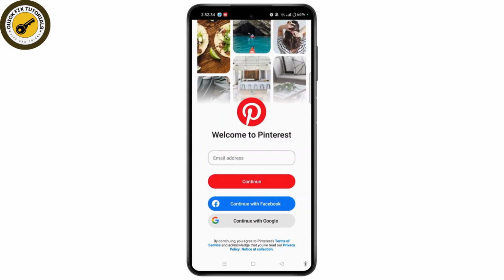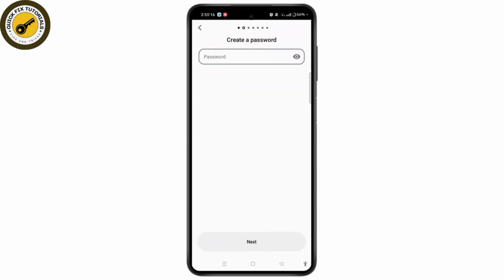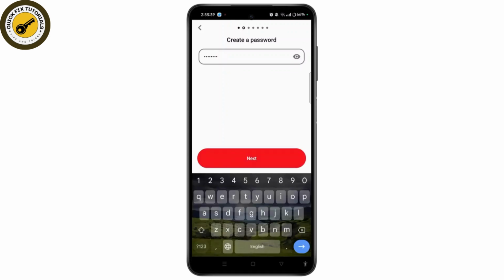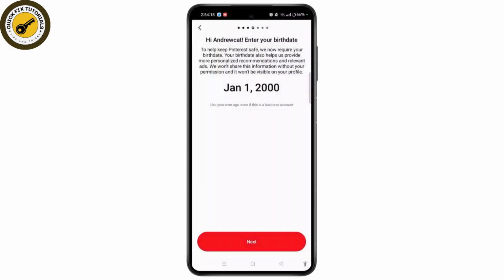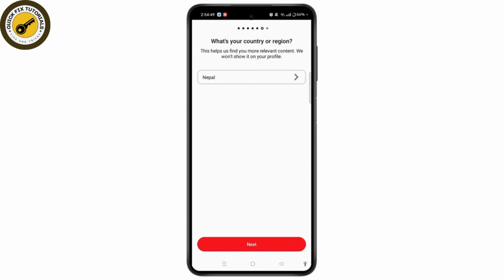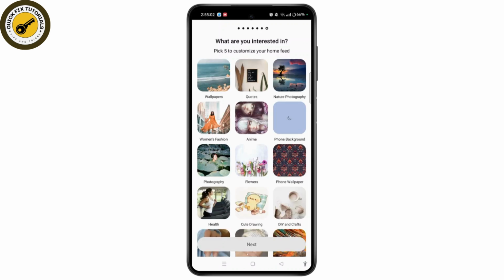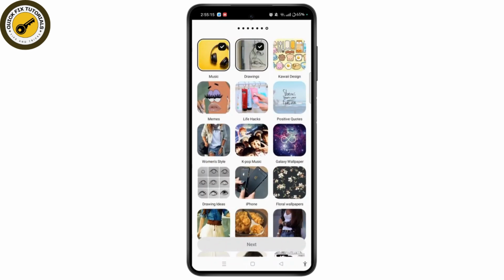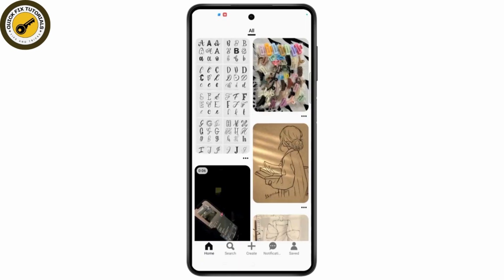How to Create a Pinterest Account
Want to join Pinterest and start discovering new ideas? This video will show you how to create a Pinterest account step by step. Whether you're asking, "How do I sign up for Pinterest?" or need help with the registration process, this tutorial is here to guide you. Learn how to set up your Pinterest profile, explore pins, and start pinning your favorite content. Watch now to see how you can easily create a Pinterest account and get started today!

Timestamps:

00:00 How to Create a Pinterest Account
00:10 How Do I Sign Up for Pinterest?
00:30 Setting Up Your Pinterest Profile
00:50 Exploring Pinterest Features